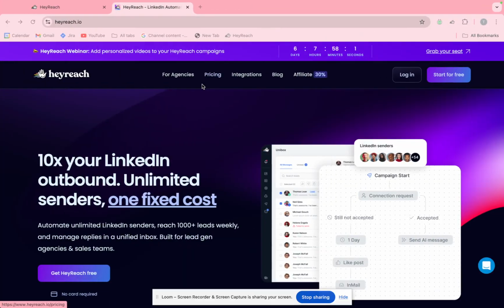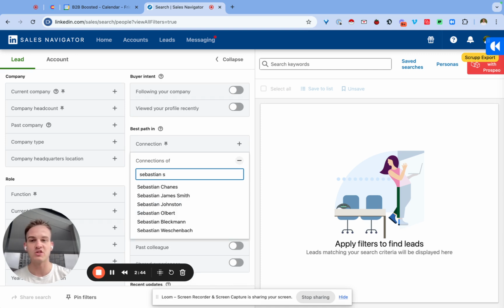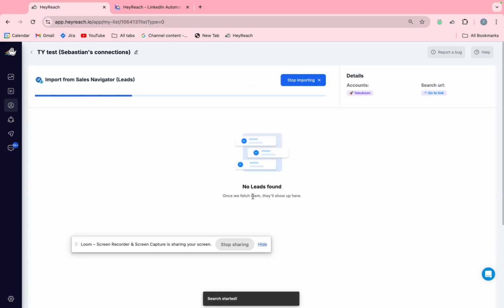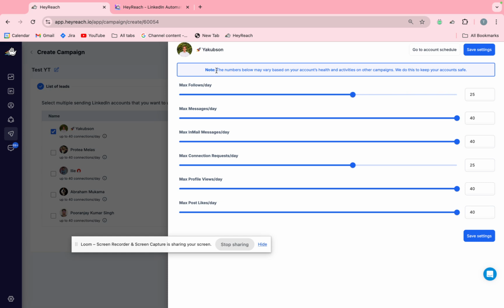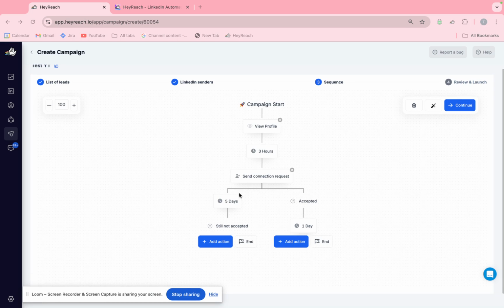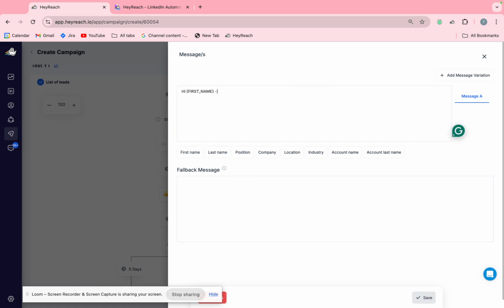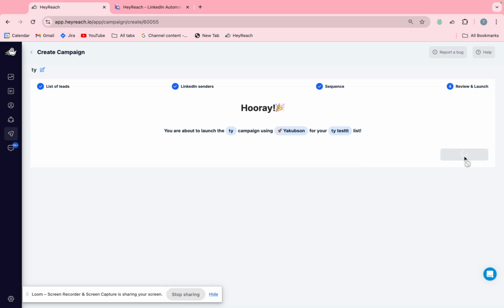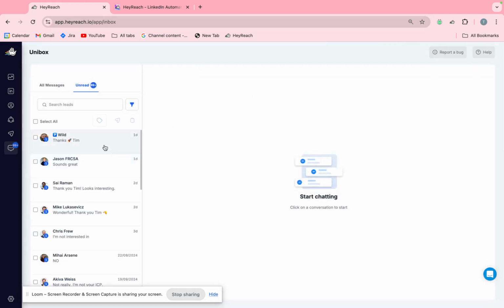How to automate Linkedin messages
LinkedIn message automation playbook (free) 💬

Manually sending LinkedIn messages doesn’t scale — but bad automation will get you ignored or restricted.

In this video, I show you how to automate LinkedIn messages the right way so you can scale outreach without sounding robotic or getting your account flagged.

This approach focuses on clean targeting, structured sequences, and smart automation that still feels human on the receiving end.

You’ll learn how to:
• Safely automate LinkedIn messages
• Set up message sequences that get replies
• Avoid common LinkedIn automation mistakes
• Combine LinkedIn automation with Clay for better targeting
• Turn LinkedIn conversations into booked meetings 📅

This setup is perfect for:
• GTM engineers running outbound
• Anyone trying to scale LinkedIn lead generation

If you want the exact LinkedIn automation setup and messaging framework, grab the free playbook linked at the top of the description.

And if you want to plug this into a full outbound system using Clay, the Clay training linked above will show you how to build everything end to end.

Automate the process — not the relationship 🚀